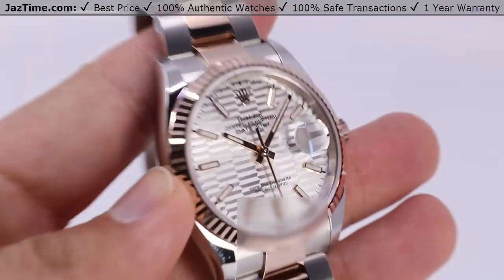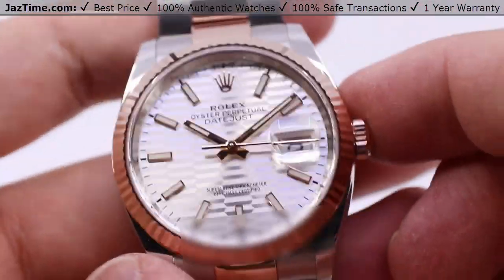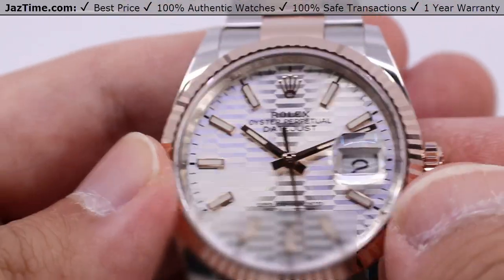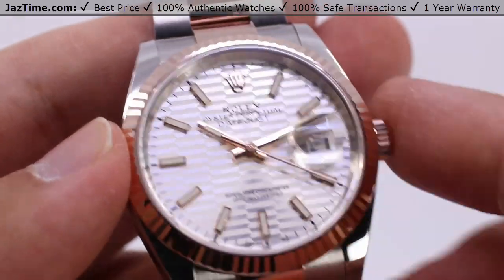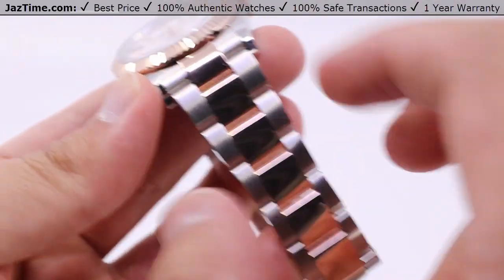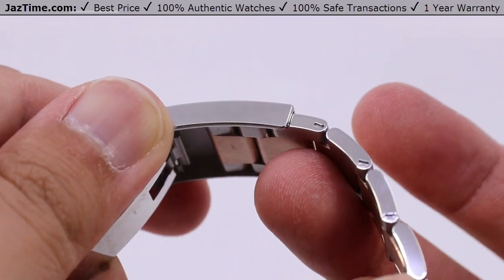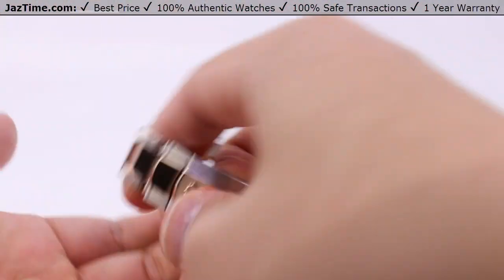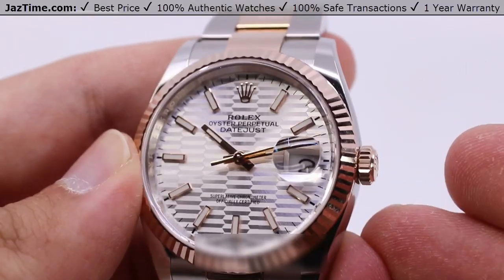▶ Rolex Datejust 36 Rose Gold/Steel Silver Fluted Motif Dial & Oyster Bracelet 126231 - REVIEW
↪ Hands on REVIEW of the 126231 Rolex Datejust 36, with Silver Fluted Motif Dial, Rose Gold Fluted Bezel, Rose Gold & Steel Oyster Bracelet. Check out this watch and more at Jaztime.com!